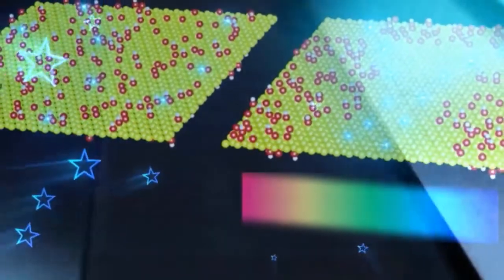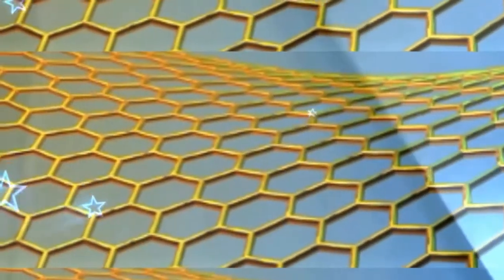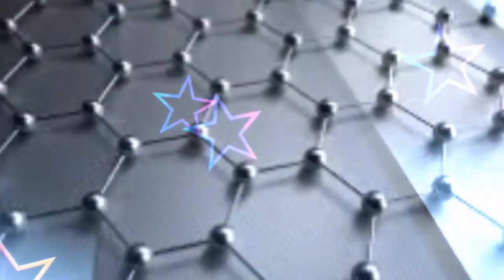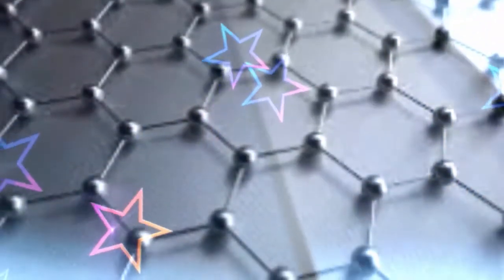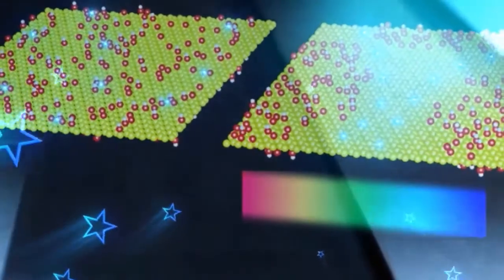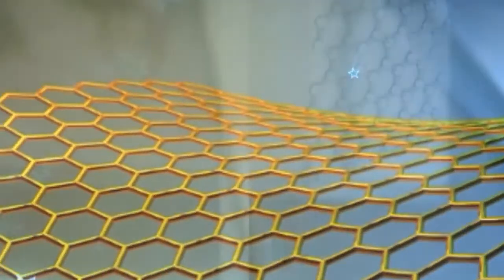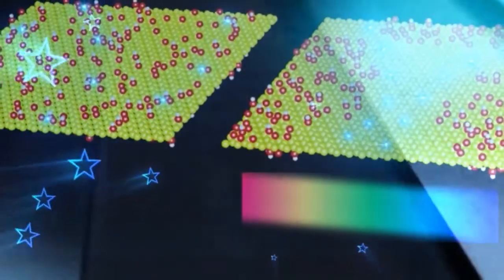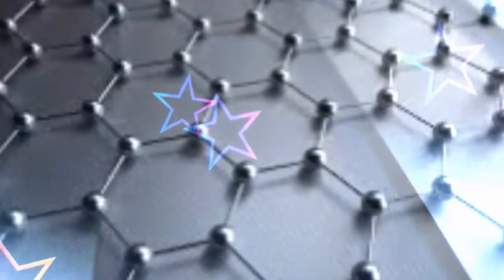High-Quality Graphene Created Using Soybean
In a breakthrough, scientists have used the humble soybean to make the world's strongest material graphene commercially more viable.

Graphene is a carbon material that is one atom thick. Its thin composition and high conductivity means it is used in applications ranging from miniaturised electronics to biomedical devices.

These properties also enable thinner wire connections; providing extensive benefits for computers, solar panels, batteries, sensors and other devices.

Until now, the high cost of graphene production has been the major roadblock in its commercialisation. Previously, graphene was grown in a highly-controlled environment with explosive compressed gases, requiring long hours of operation at high temperatures and extensive vacuum processing.

Scientists at Commonwealth Scientific and Industrial Research Organisation (CSIRO) in Australia have developed a novel "GraphAir" technology which eliminates the need for such a highly-controlled environment.

The technology grows graphene film in ambient air with a natural precursor, making its production faster and simpler.

"This ambient-air process for graphene fabrication is fast, simple, safe, potentially scalable, and integration friendly," CSIRO scientist Zhao Jun Han, said. "Our unique technology is expected to reduce the cost of graphene production and improve the uptake in new applications," Han said.

GraphAir transforms soybean oil - a renewable, natural material - into graphene films in a single step.

"Our GraphAir technology results in good and transformable graphene properties, comparable to graphene made by conventional methods," CSIRO scientist Dong Han Seo said.

With heat, soybean oil breaks down into a range of carbon building units that are essential for the synthesis of graphene. The team also transformed other types of renewable and even waste oil, such as those leftover from barbecues or cooking, into graphene films.

"We can now recycle waste oils that would have otherwise been discarded and transform them into something useful," Seo said.

The potential applications of graphene include water filtration and purification, renewable energy, sensors, personalised healthcare and medicine, to name a few. Graphene has excellent electronic, mechanical, thermal and optical properties as well. Its uses range from improving battery performance in energy devices, to cheaper solar panels.